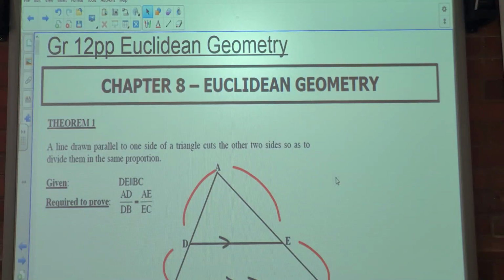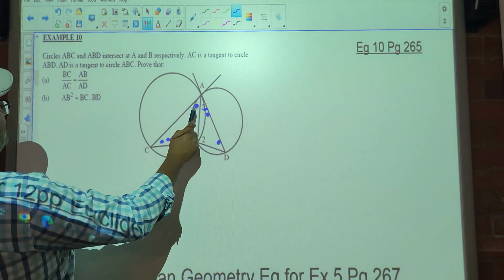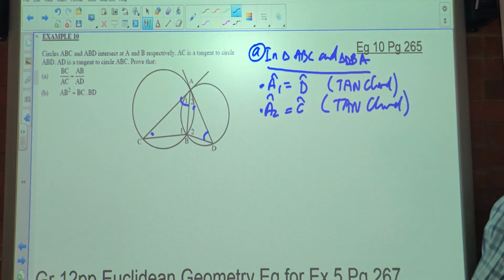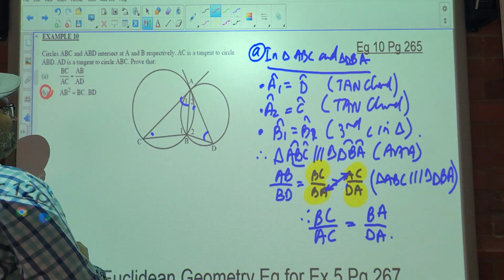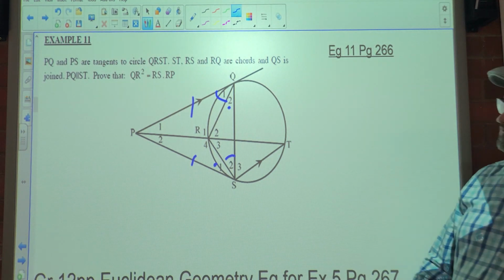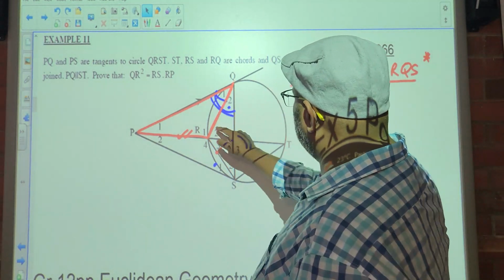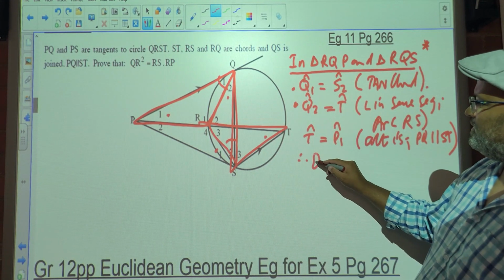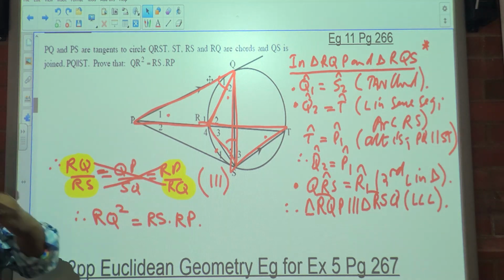Gr 12pp Euclidean Geometry L3 Ex 5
Grade 12pp Euclidean Geometry Lesson 3

Ex 5 Further examples on similarity

Full Lessons'
Lesson 8